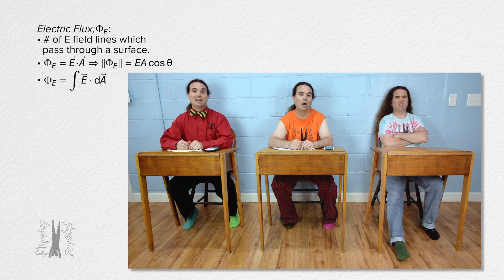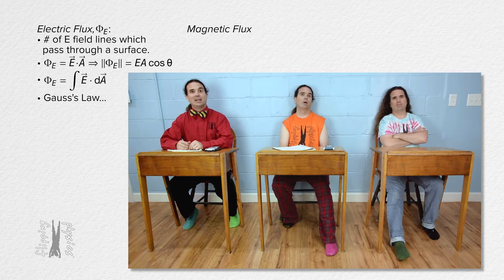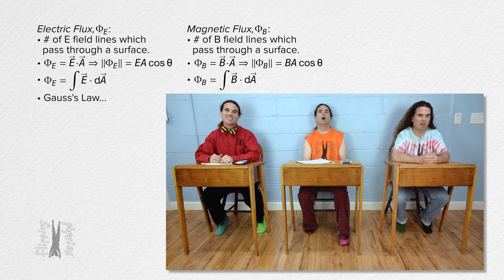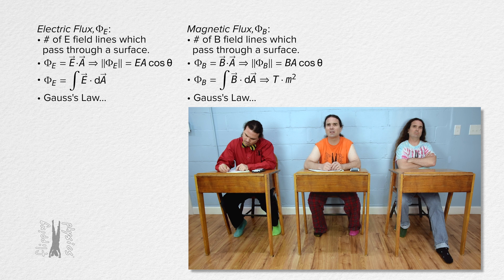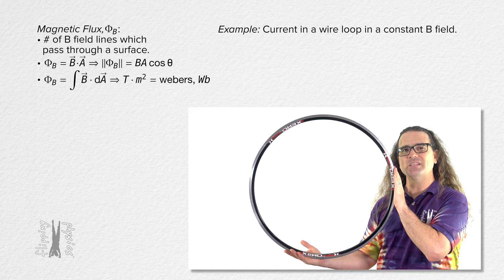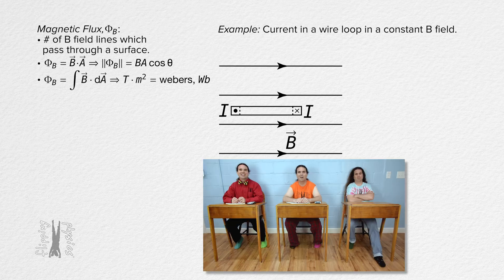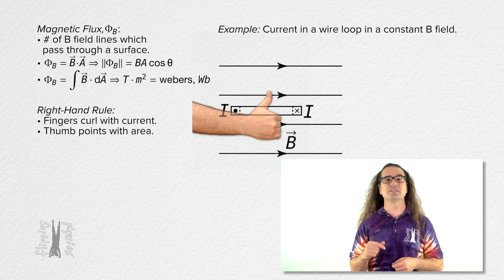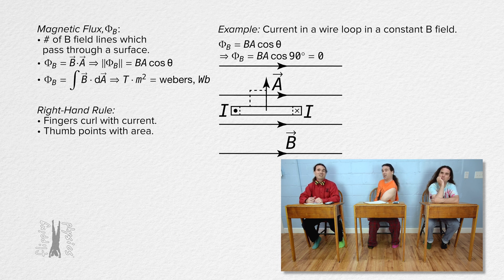Magnetic Flux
Dive into the world of magnetic flux with Flipping Physics! Join Mr. P and his students as they explore magnetic flux, starting with a review of electric flux. Bo and Bobby break down the concepts, from basic definitions to general equations, introducing Gauss's law along the way. Discover the units of magnetic flux (webers) and follow a practical example using a bike wheel rim to visualize flux through a current-carrying loop. Engage in interactive learning with the right-hand rule and understand how the orientation of a wire loop affects magnetic flux.

Chapters:
0:00 Electric Flux Review
1:10 Magnetic Flux Definition
2:23 Magnetic Flux Example